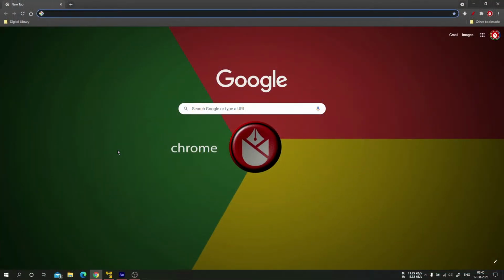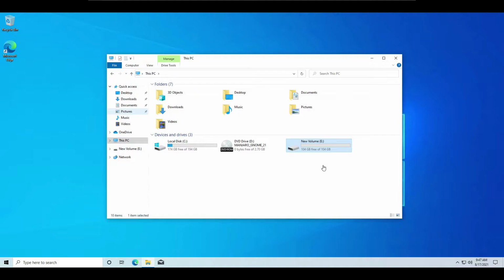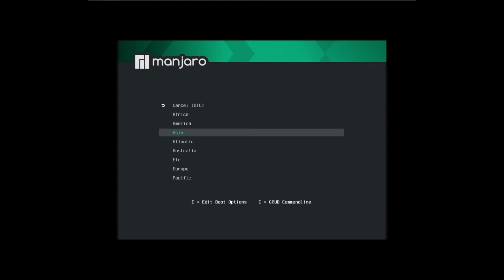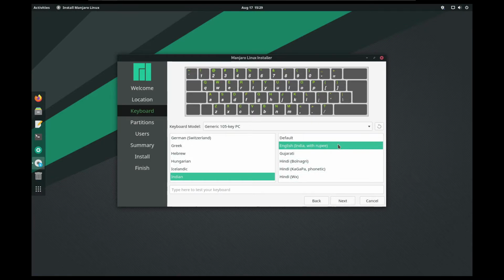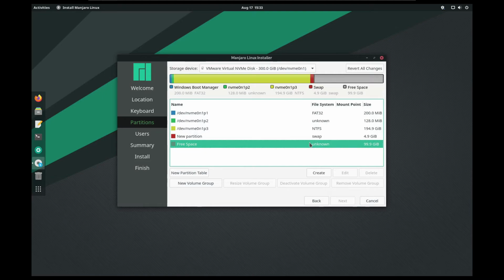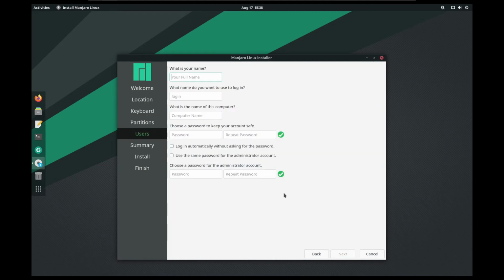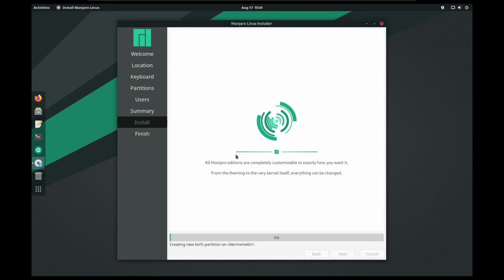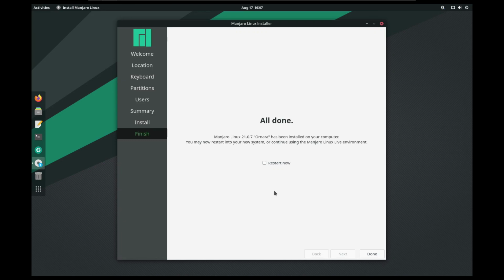07 | How to Dual Boot Manjaro & Windows 10/7 | UEFI GPT Mode | Linux The KERNEL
This video demonstrates step by step how to dual boot manjaro and windows 10. You may also dual boot using windows 7 and manjaro. However, the windows installation must be in GPT mode installation and not in MBR mode.
00:00    Introduction
00:17    Download Manjaro
01:36    Virtual Machine Settings
02:28    Free up Space for Manjaro within Windows
05:05    Boot into Manjaro for Installation
08:03    How to Create partition for Manjaro
14:54    Manjaro Installation
18:05    Installation Complete , Restart and GRUB Menu